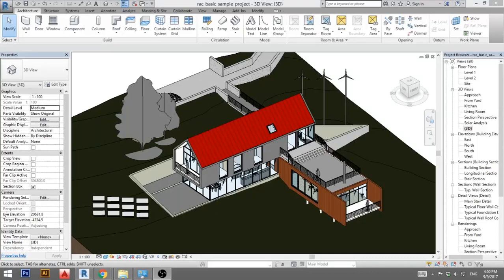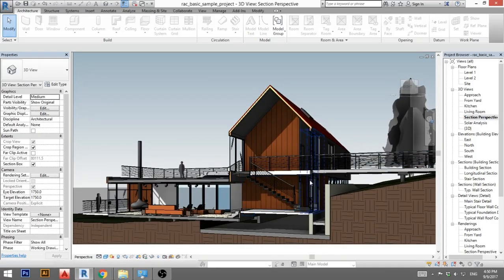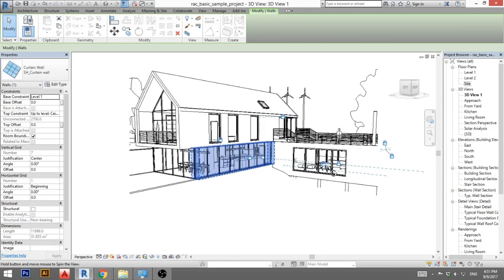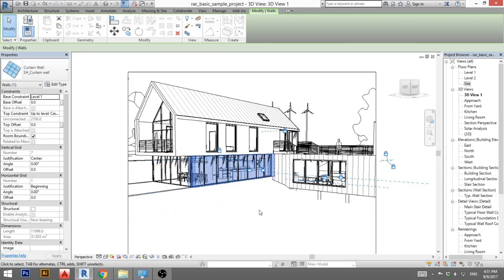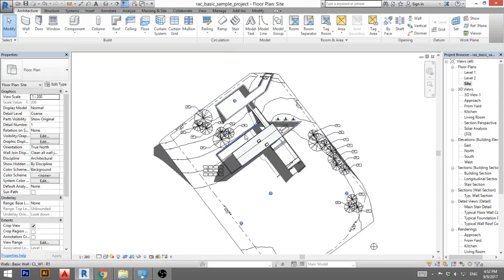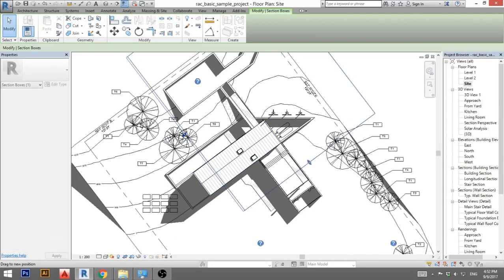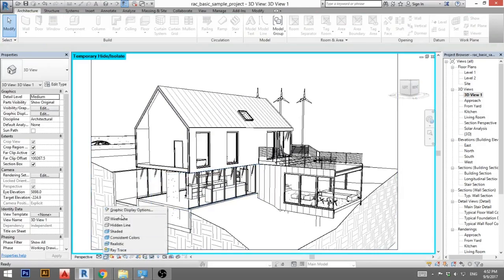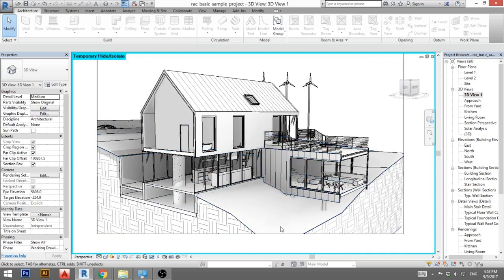Revit Tutorial: 3D Section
How to create a 3D section in Revit.